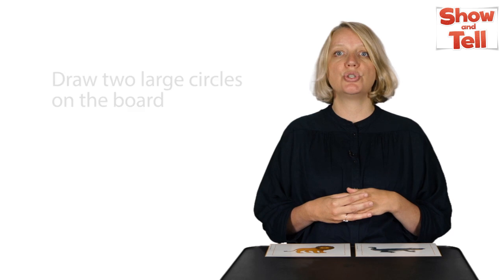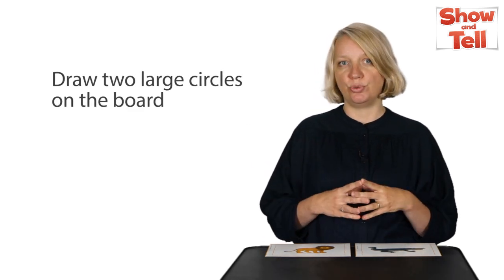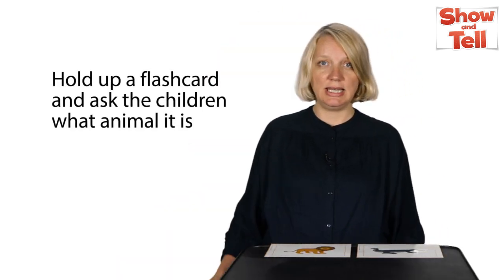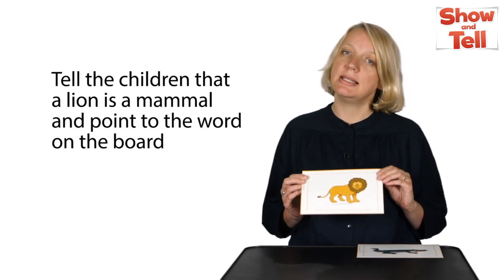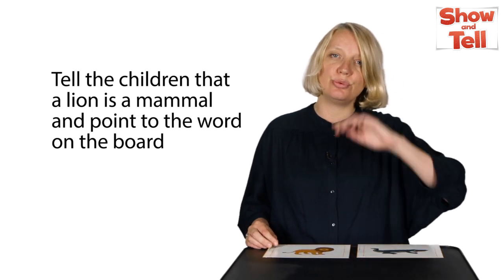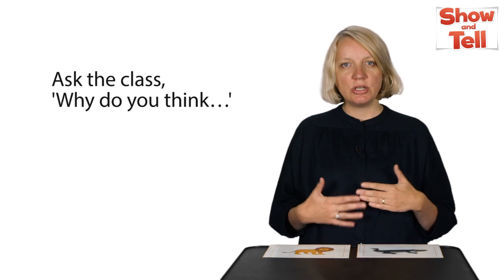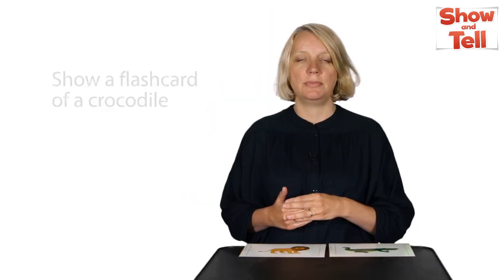How to teach critical thinking skills: using flashcards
Categorizing is an important aspect of problem solving in early-years learning. Flashcards provide the perfect opportunity to develop this skill. In this video tip, Freia Layfield shows you how.

This activty teaches the following 21st century skills: critical thinking, colloaboration and communication.